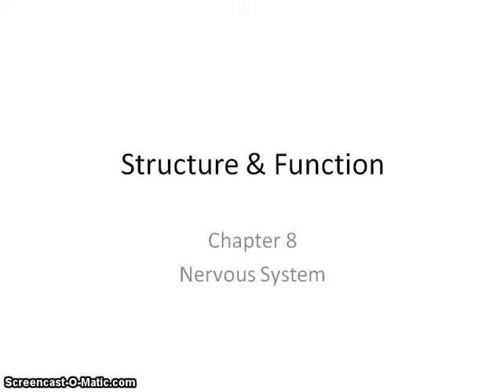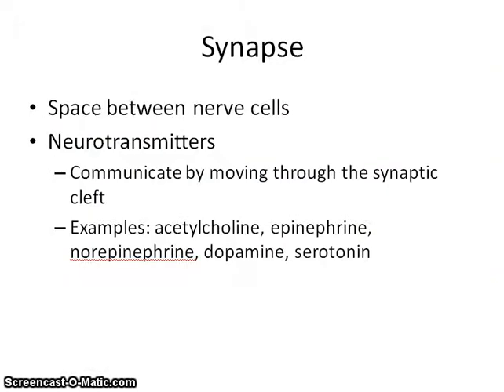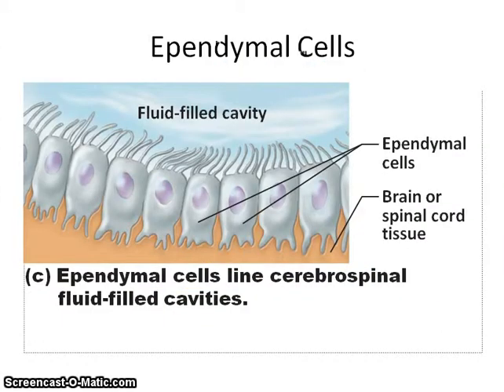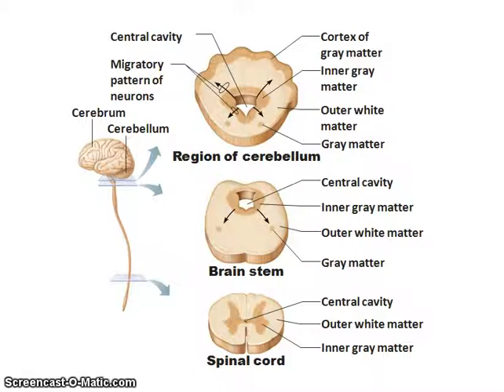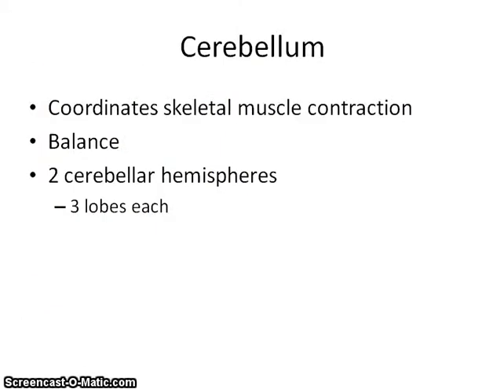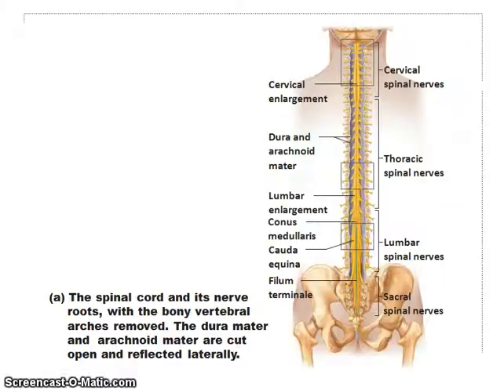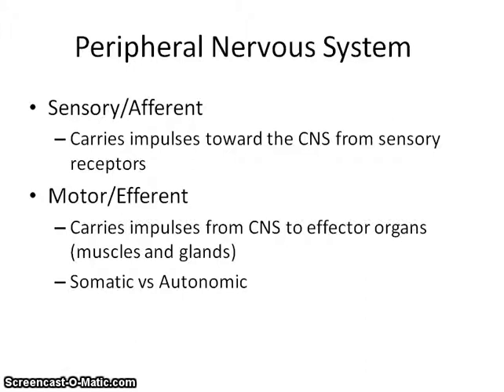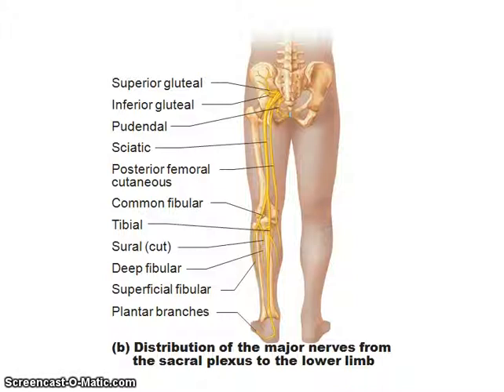G150- Chapter 10